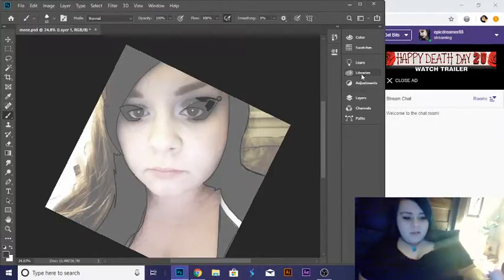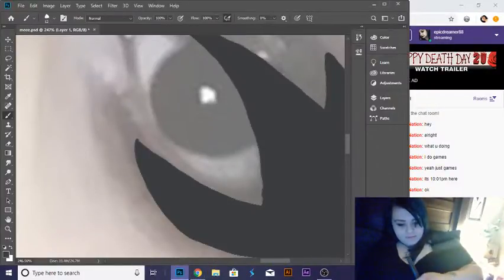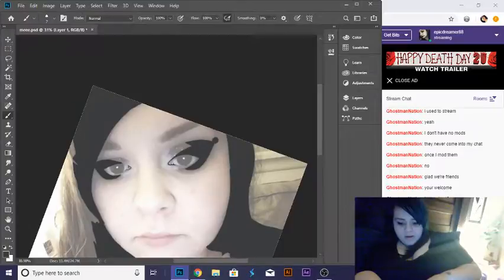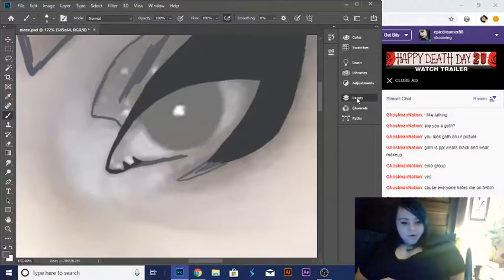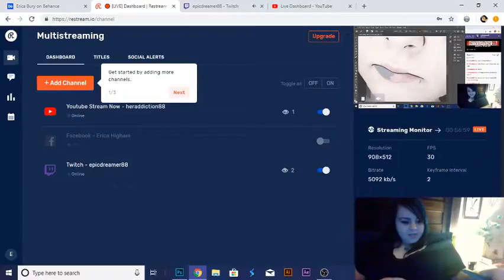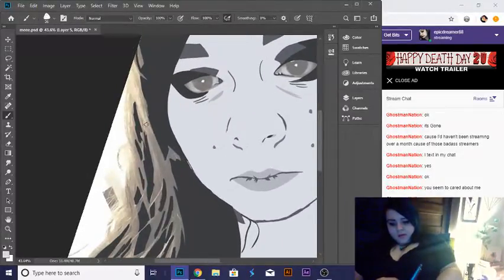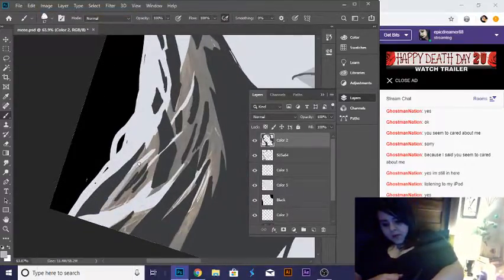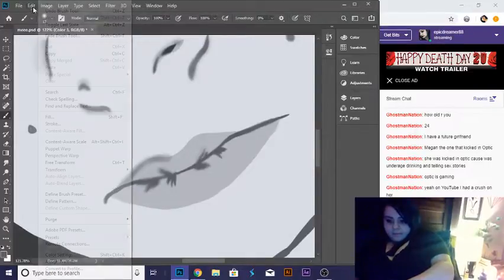Limited palette portrait LIVESTREAM